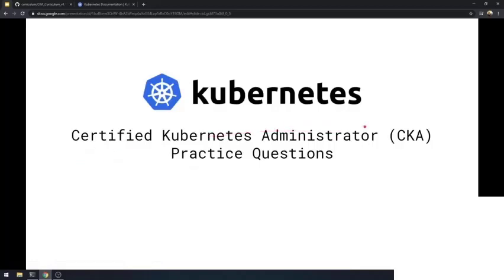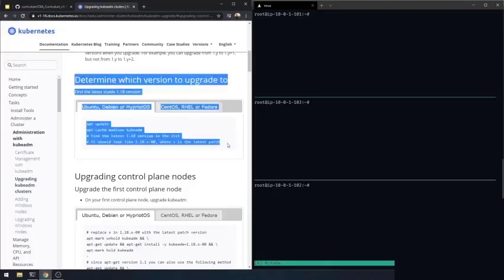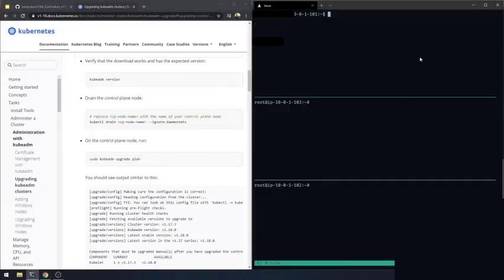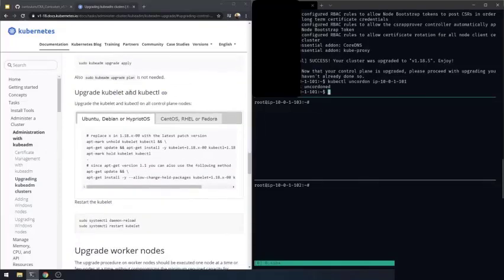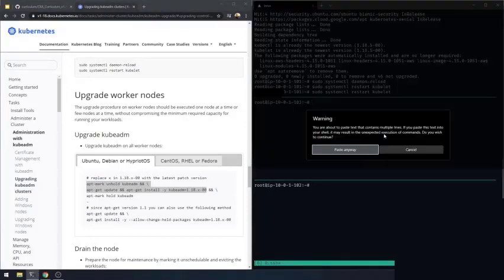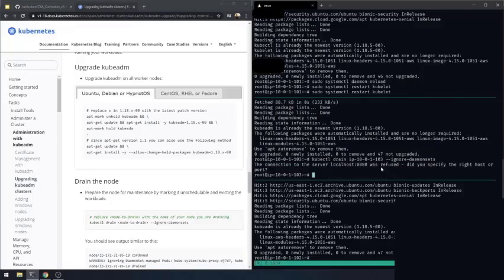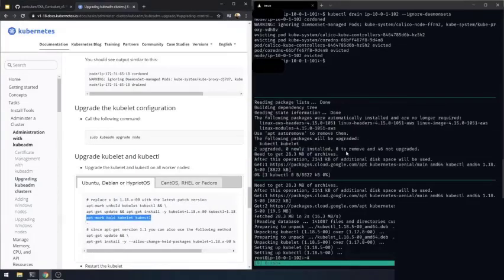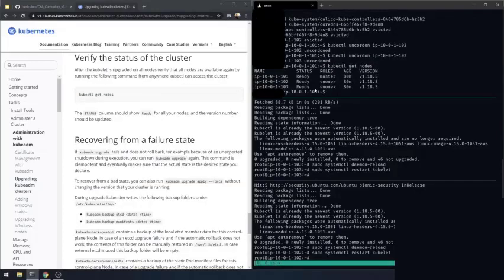🔴HOW TO PERFORM A KUBERNETES UPGRADE WITH KUBEADM CKA Practice Exam Questions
In this step-by-step tutorial, learn how to perform a kubernetes upgrade with kubeadm.

Sorry for the bad audio/video quality

HOW TO PERFORM A KUBERNETES UPGRADE WITH KUBEADM: Certified Kubernetes Administrator (CKA) Practice Exam Questions